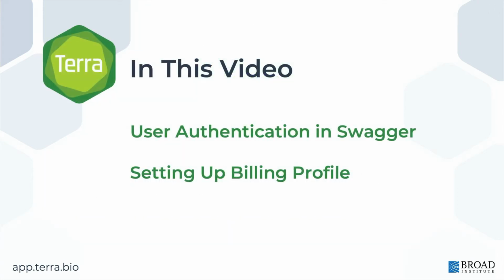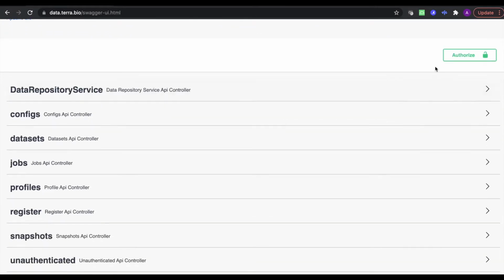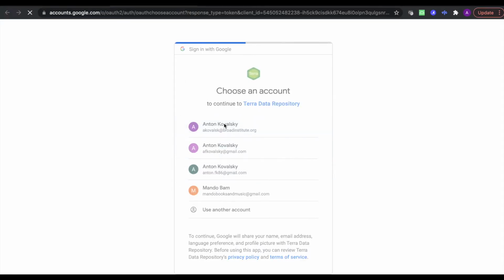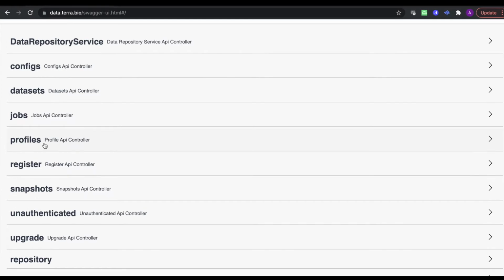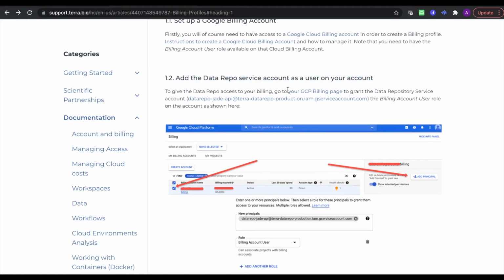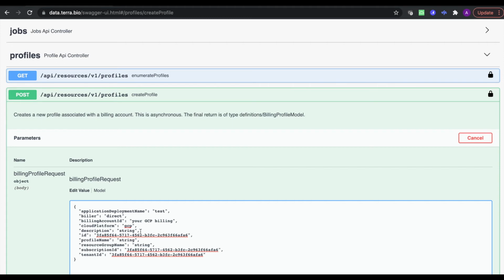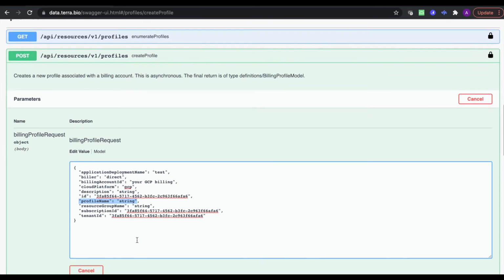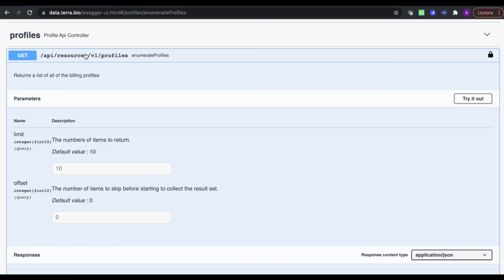Terra Data Repository: Authentication and Billing Setup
To get set up using the Terra Data Repository, there are two pre-requisites: (1) You must understand how to authenticate your credentials to use the API interface and (2) you need to set up a billing profile in order to be able to execute billable actions like creation and ingestion. This video shows these steps in detail.